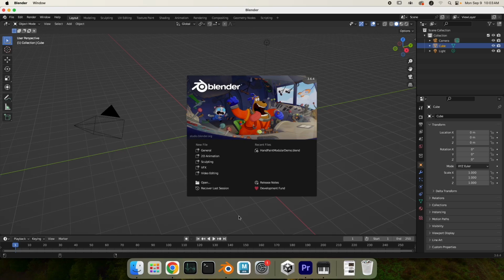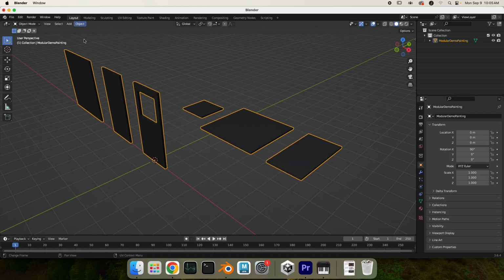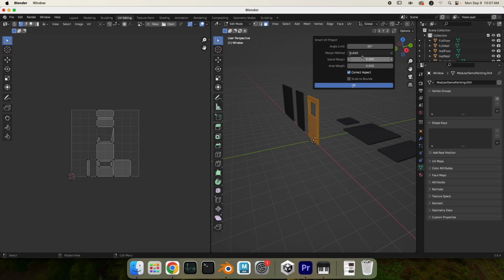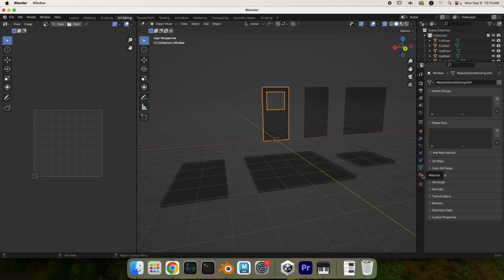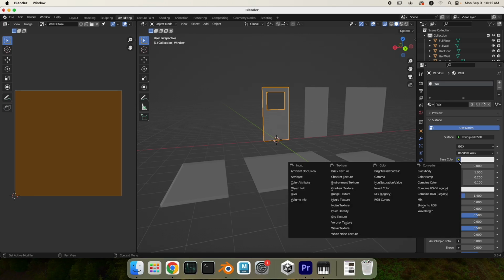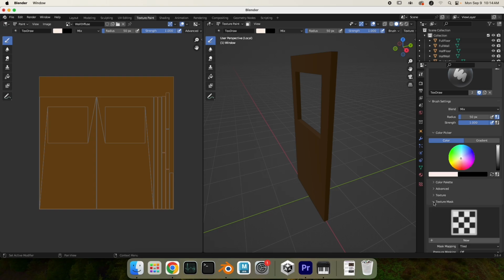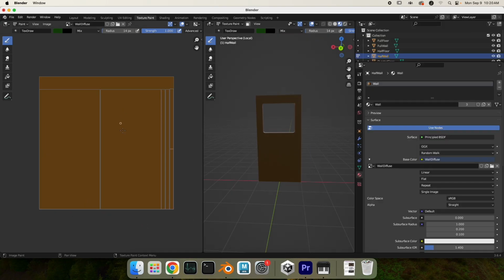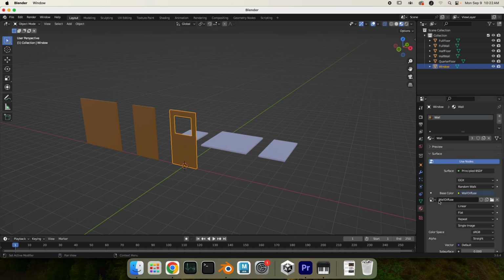Hand Painted Assets - Maya to Blender Pipeline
We can't get Substance Painter with our district Adobe accounts, but we can use Blender to create nice hand-painted textures.

This video takes you through the import, UV, and painting process to create your diffuse map for a set of modular objects.